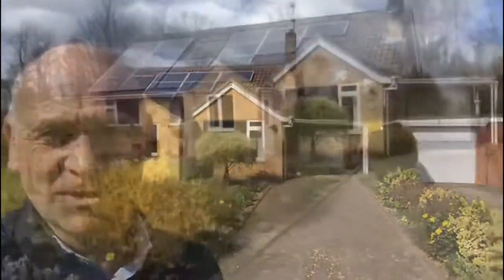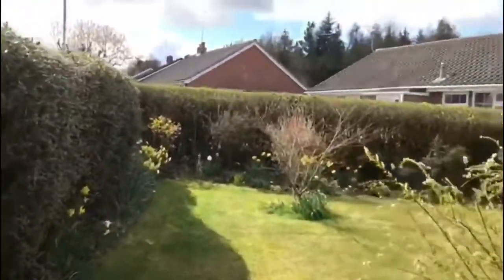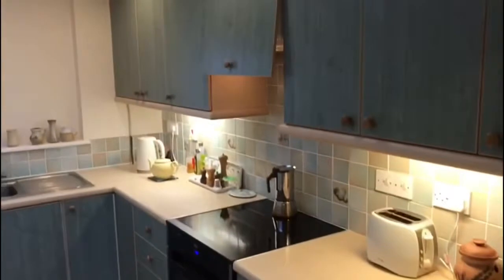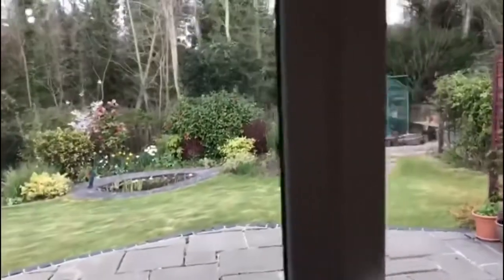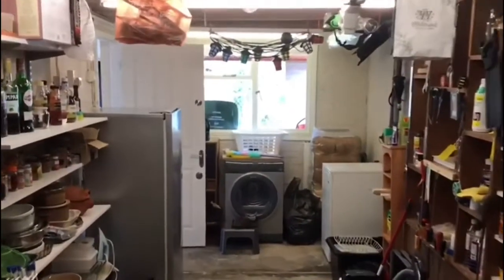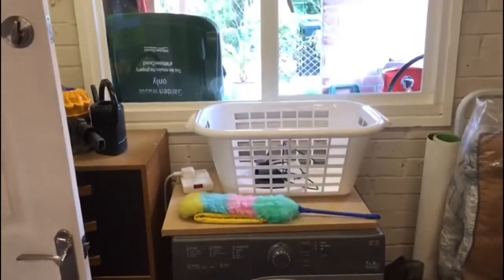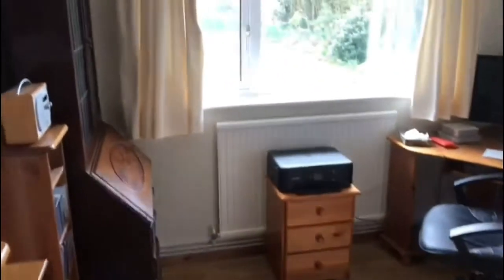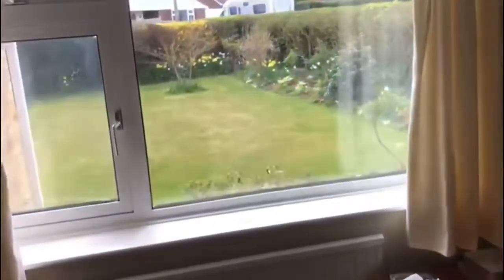4 Blounts Court, Potterne, SN10 5QA